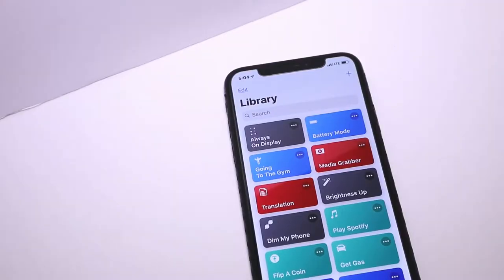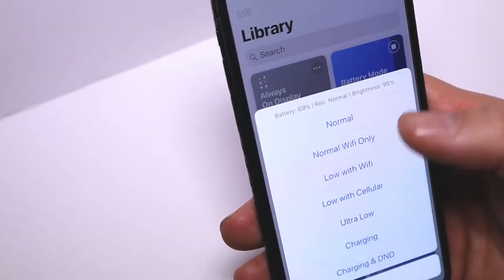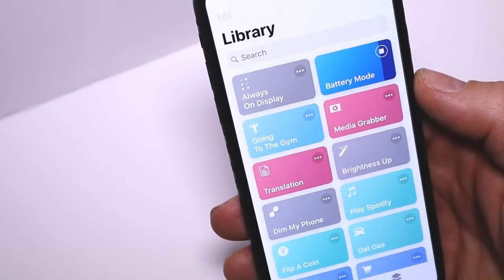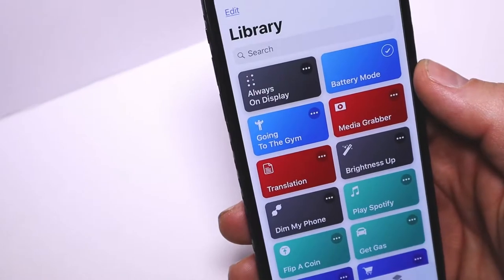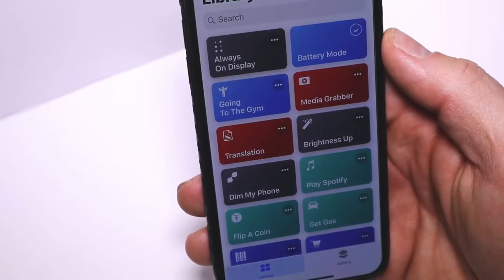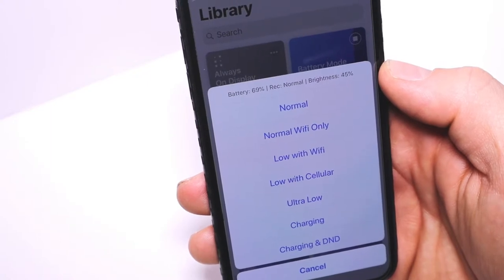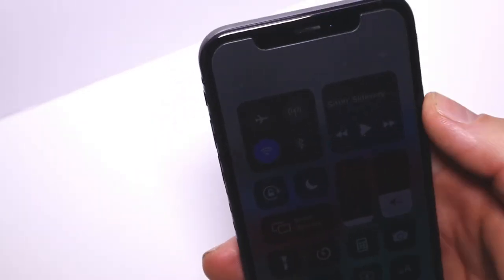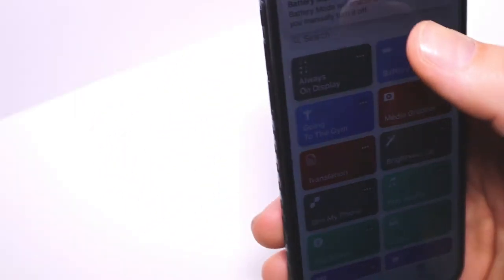iPhone quick charge?! With one of these settings in this Siri Shortcut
In this video, I show you how to help quick charge with one of the settings in this Siri Shortcut as well as help maintain your battery life throughout the day.

Canon EOS M50
Camera bundle for the same price
Rode Video Micro
Blue Yeti